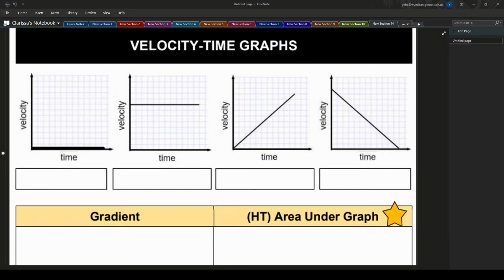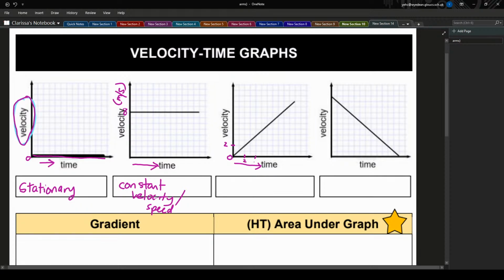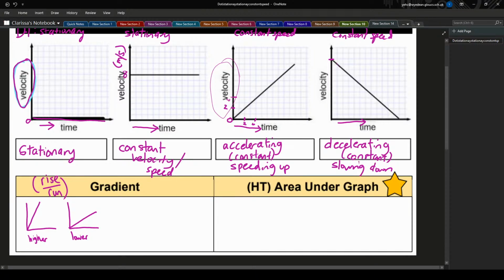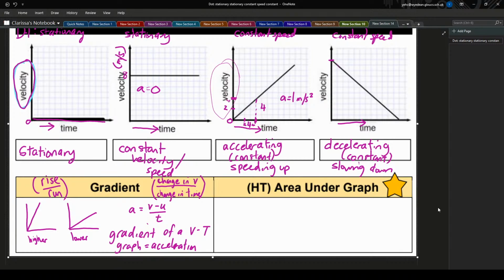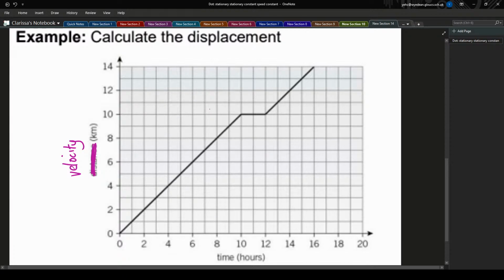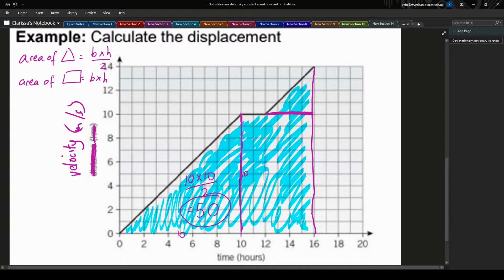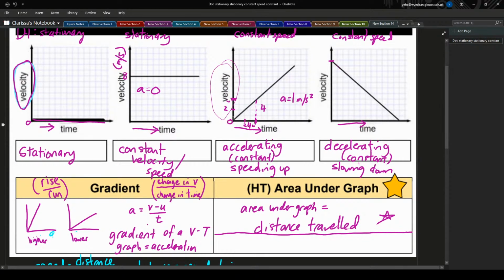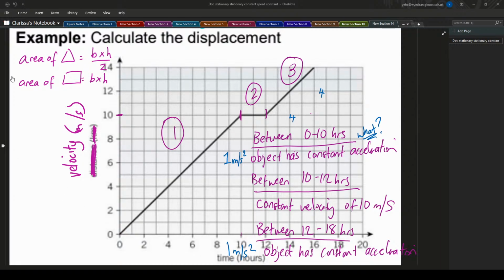(Motion) Velocity-Time Graphs